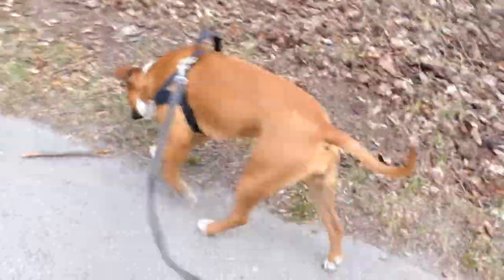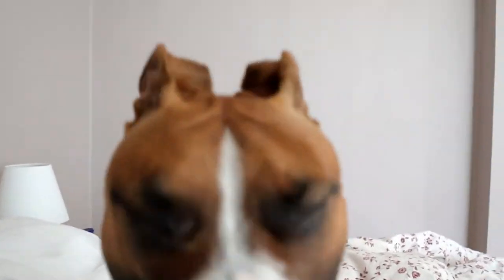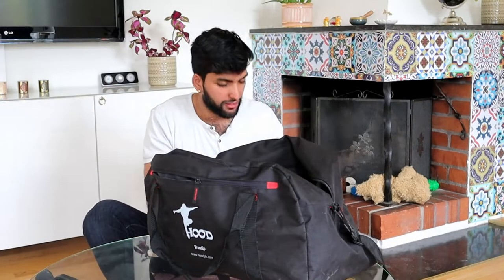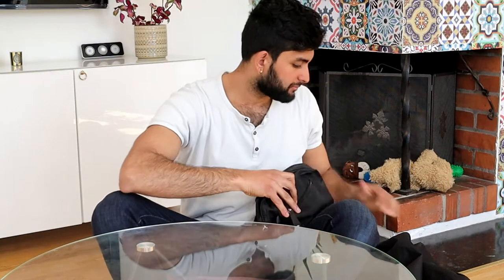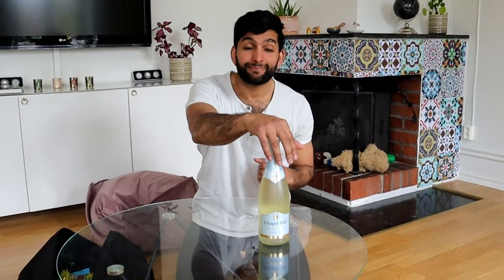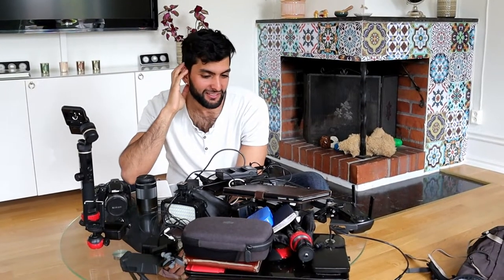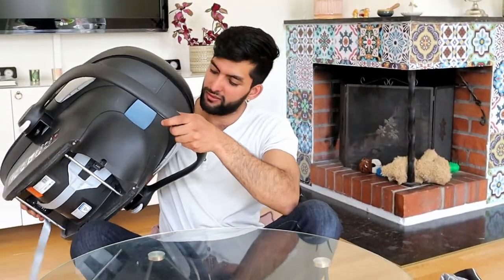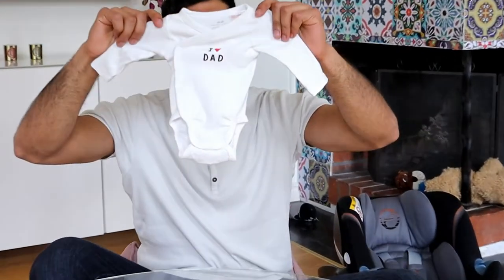LABOUR AND DELIVERY BAG FOR FATHER | VLOG 2020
LABOUR AND DELIVERY BAG DAD EDITION | VLOG 2020

This vlog is manily about what I am going to pack in my bag for labour and delivery.. I am so exited and blessed to be in this situation that I am
Gear for this vlog
Drone: DJI Mavic Air
Main vlogging camera: Canon M50
Lenses : EF-M 15-45mm f/3.5-6.3 IS STM and EF-M 55-200mm f/4.5-6.3 IS STM
Microphone:  Röde videomicro
POV camera: Gopro Hero 7 black
Extra camera: Huwawei p20pro